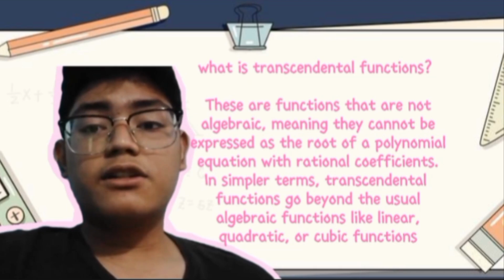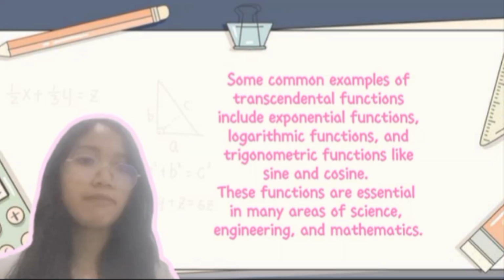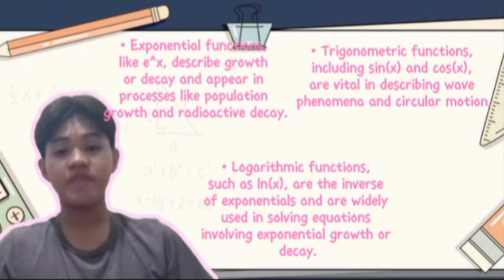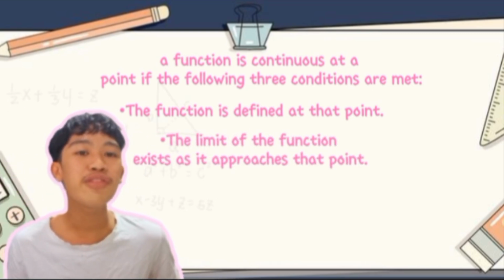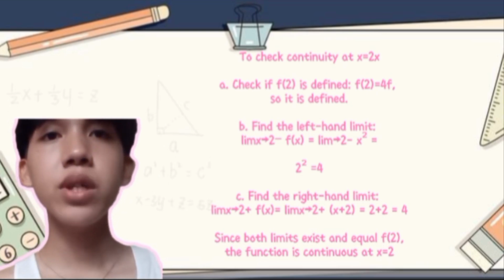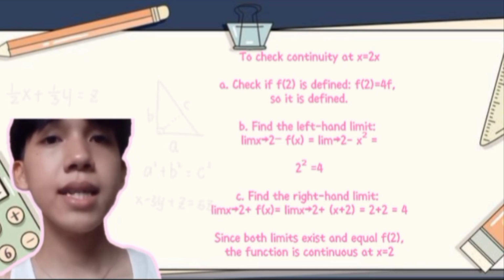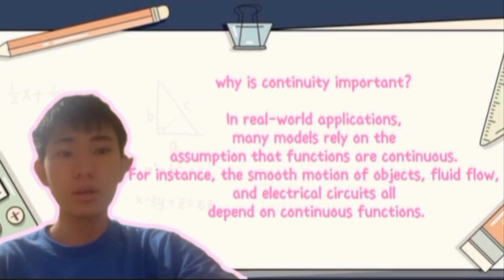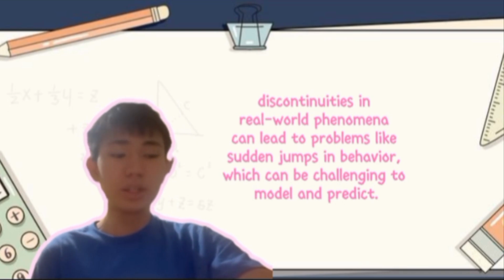11 - David (House Of Samson)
Faustino, Rhiane Krizeth D. (Editor)
Matro, Cholorick P.
Perez, Michael Angelo
Honrejas, Vincent
De Leon, Jan
Acosta, Rayan
Eufemio, Aizache
Hilario, Ryan